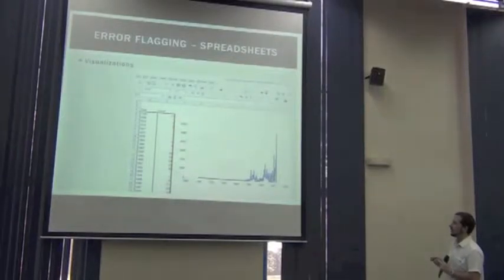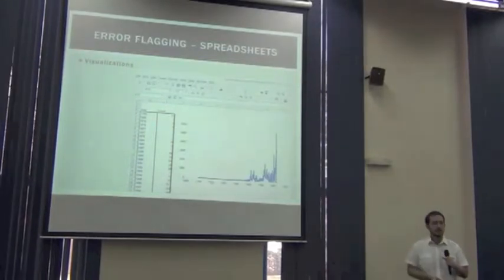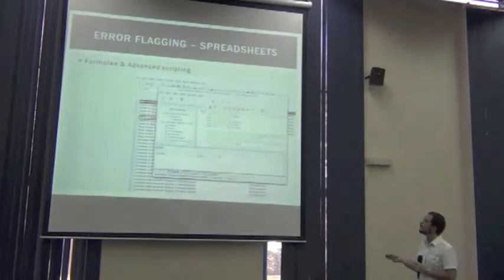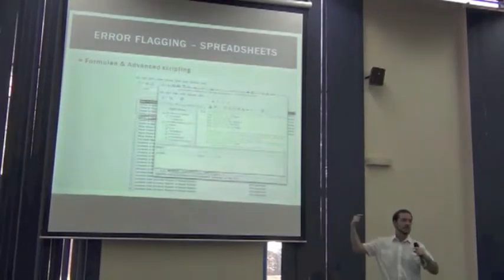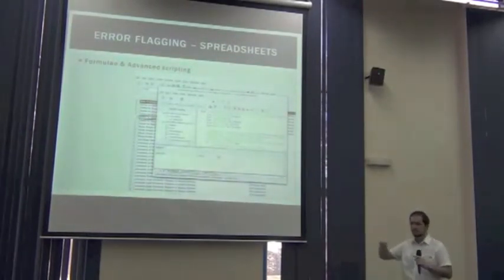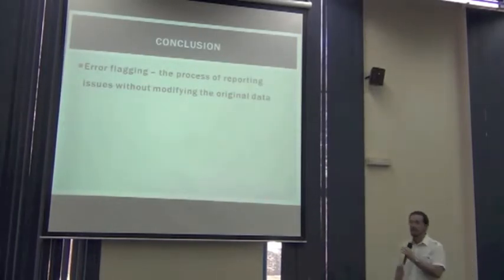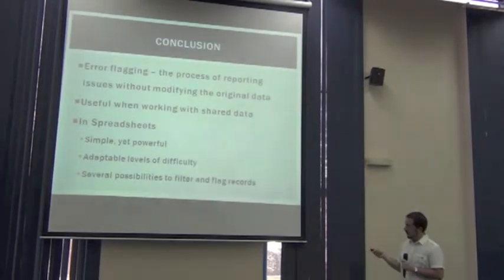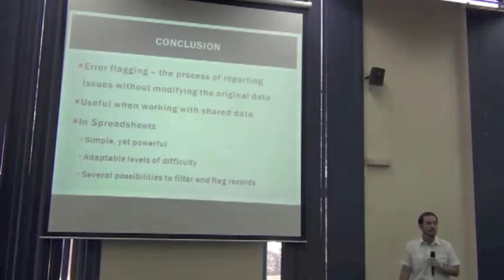BITC / DCDP - 39 - Error Flagging - 3